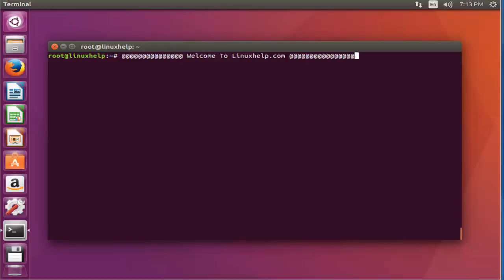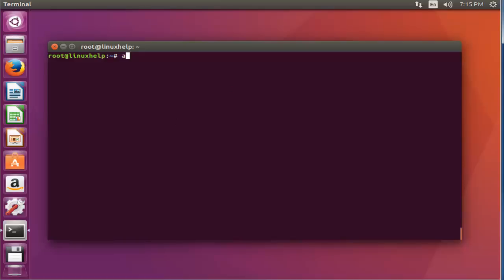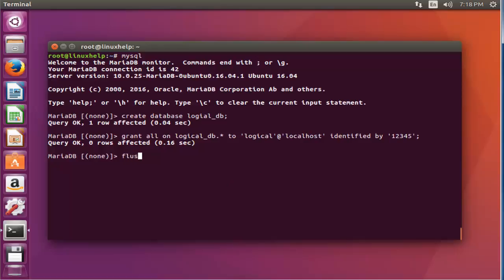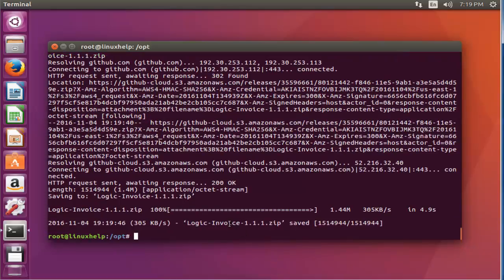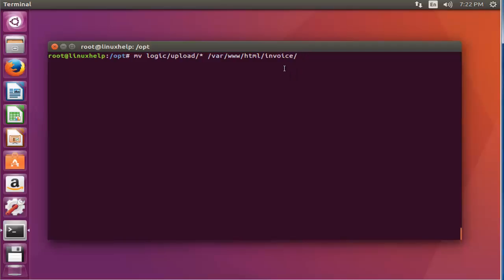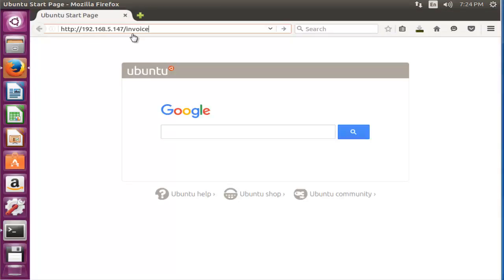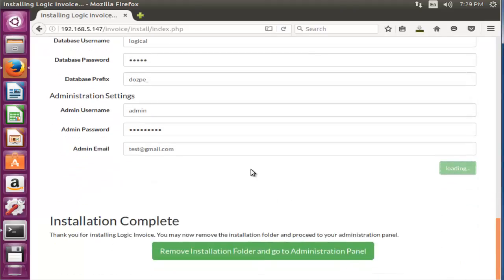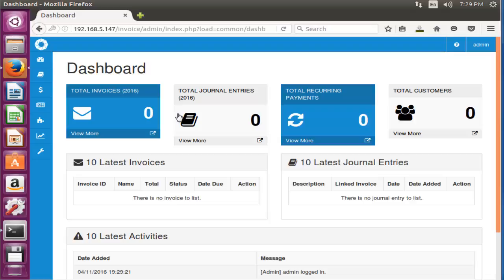How to Install Logic Invoice in Ubuntu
This video explains the installation procedure of Logic Invoice. Logic Invoice is an open source tool for accounting & invoicing.